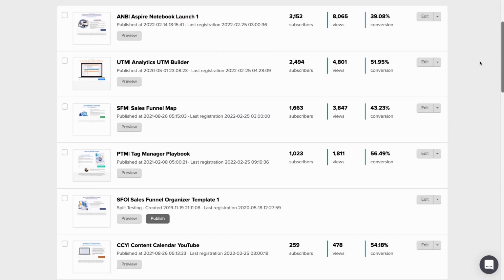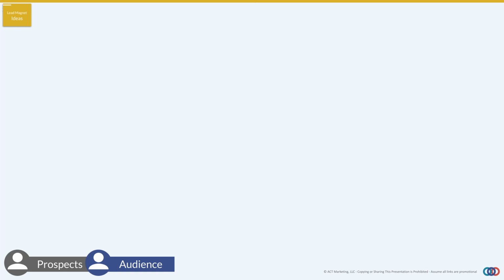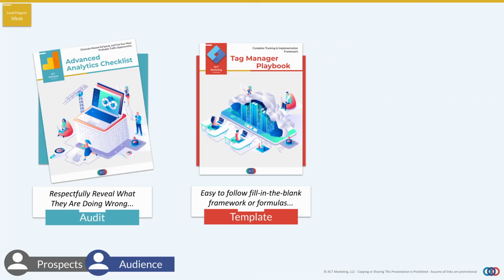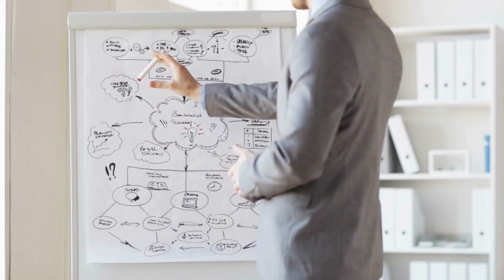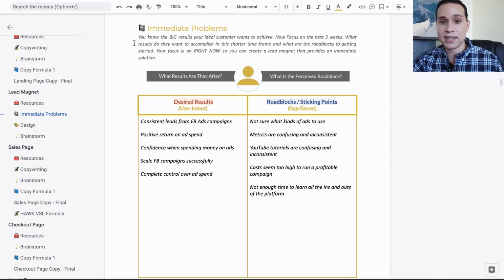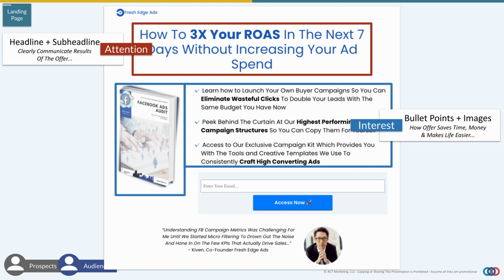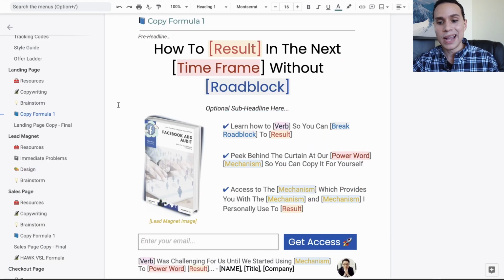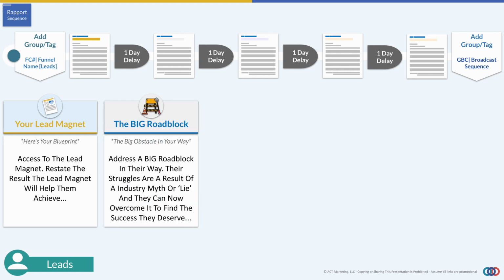Lead Magnet Funnel Template: High Converting Strategy To Grow Your Email List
Build your lead magnet funnel in 15 minutes and grow your email list faster with these 5 simple steps using free software.

📔 Table of Contents:
0:00 - Intro
0:47 - Lead Funnel Structure
2:02 - Lead Magnet Ideas
7:24 - Lead Magnet Creation
9:55 - Landing Page Design
12:22 - Rapport Sequence Automation
15:20 - Outro

Lead Magnet Funnel Template: High Converting Strategy To Grow Your Email List (Free Template)

Are you looking for a high converting strategy to grow your email list? In today's video, I'm going to show you how to create a high-converting Lead Magnet Funnel. This is an awesome strategy you can use on your website to grow your email list and get more subscribers for your blog or business! See the exact lead magnet funnel we used to start our business with no audience or influence  as well as lead magnet examples you can use in your own business...

Lead Magnet Funnel is an effective way to convert visitors into subscribers. Lead magnets entice prospects to enter your funnel so you can cultivate a relationship with them and convert them into paying customers. With lead magnet funnels you’ll be amazed on how it can increase your conversion rate and effectively drive leads through your buying cycle.

In this video I'm going to cover the basics of what you need for this type of funnel, how it works, and provide you with an example that'll help you get started. This is great for any entrepreneur who wants to build their list quickly without spending too much time on creating content! If you've never used a lead magnet funnel or you feel that you're not qualified to have a sales funnel to generate leads for your business this video will break down how to generate leads using a lead magnet even if you have no ideas for lead magnets or you feel like you're not credible enough to have a lead magnet...

This video is a great place for you to discover a high-converting strategy to grow your email list without spending a single dime. By the end of this tutorial, you will know exactly how to build a lead funnel from scratch with the lead magnet funnel examples we have shown you and use it to capture leads and convert them into customers.

Make your time worthwhile by watching this video to learn how to build an effective Lead Magnet Funnel.